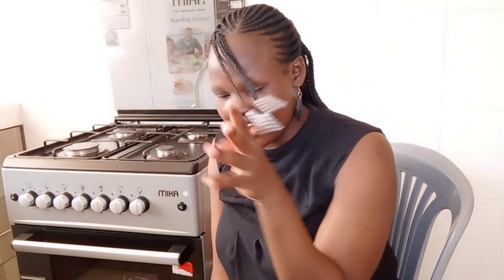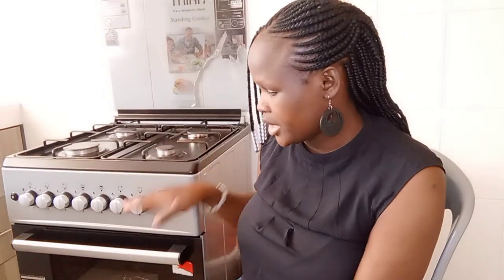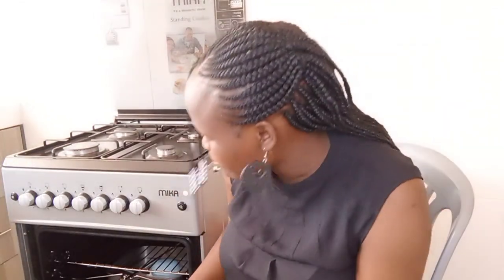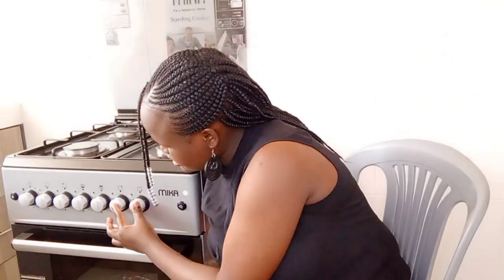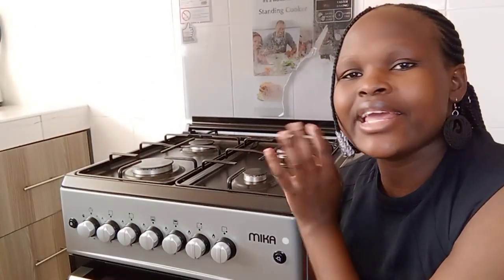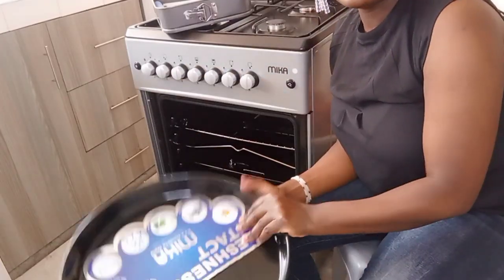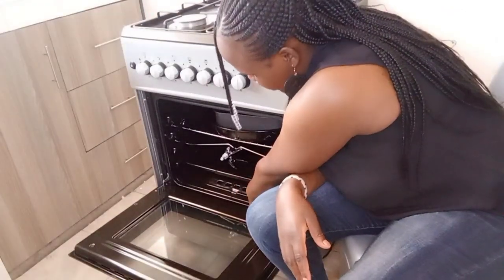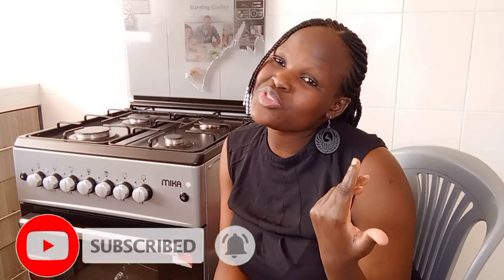MIKA GAS COOKER REVIEW// Ascar vlog/ how to operate MIKA gas cooker and oven